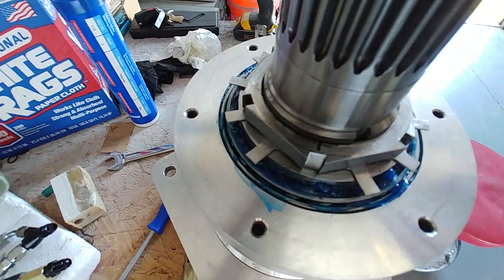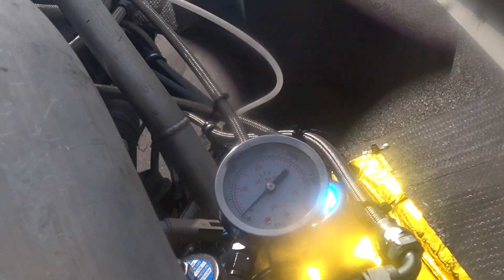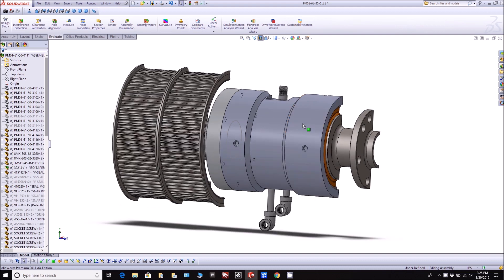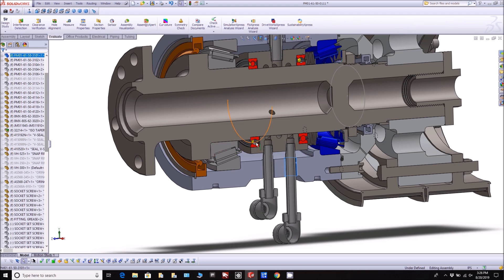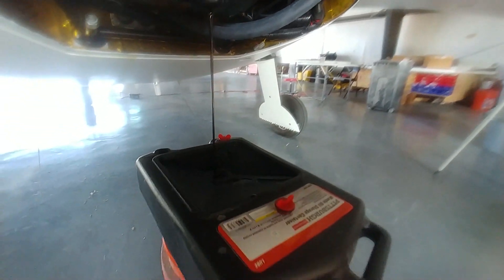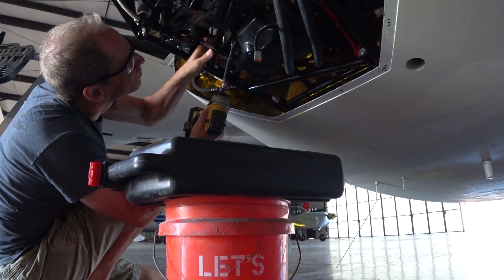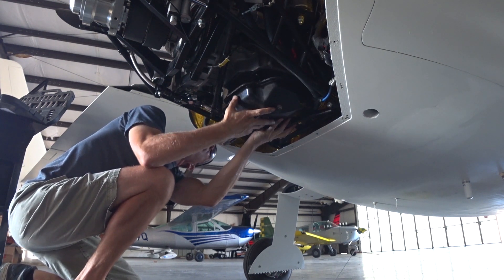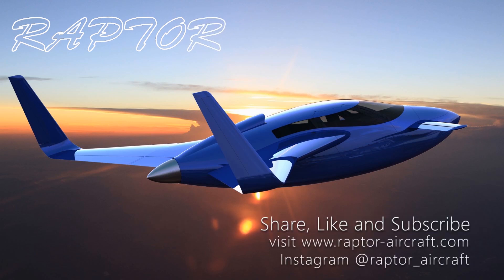Improving the ReDrive - Building the Raptor Prototype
The governor is working nicely now but I'm still not 100% happy with the fact that there is the potential for leaking oil from the oil collar to make it to the tapered roller bearings. Fortunately Mark and I have come up with a way of modifying the existing housing to switch to an oil bath setup. This should improve the drive dramatically while also making it more reliable. The best part is that I don't have to wait months for a new housing to be machined.